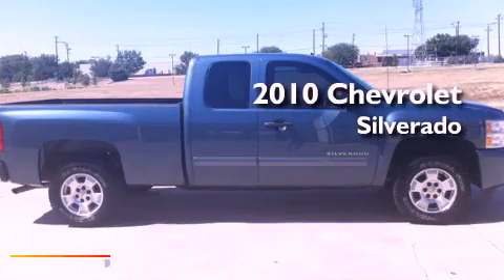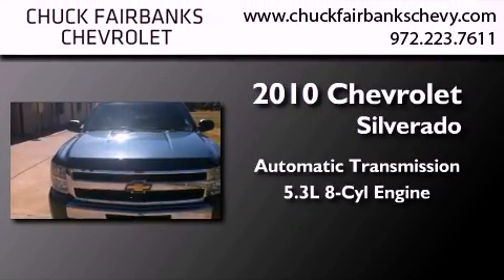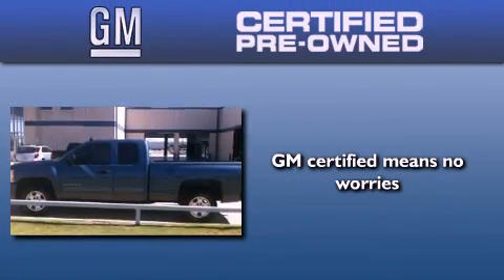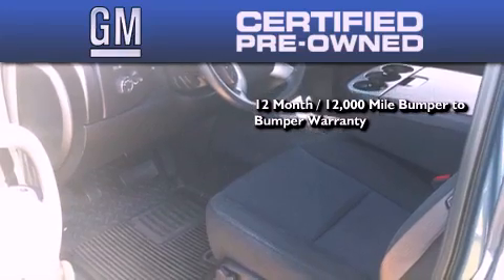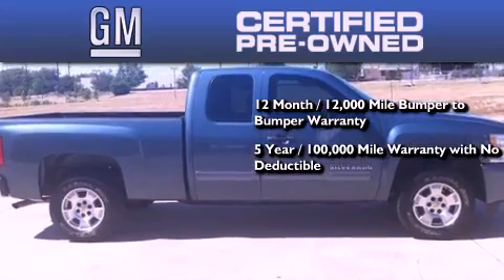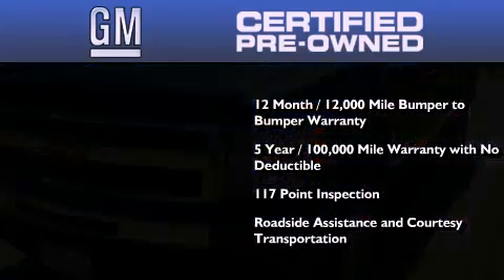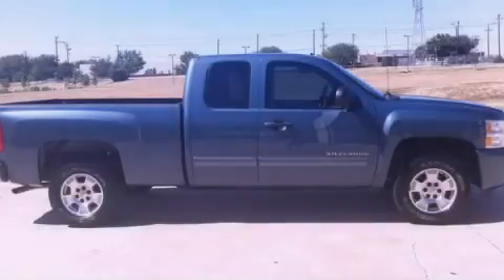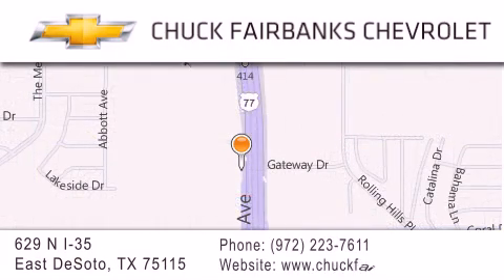2010 Chevrolet Silverado 1500 DeSoto TX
Year : 2010
 Make : Chevrolet
 Model : Silverado 1500
 Engine : VORTEC 5.3L VARIABLE VALVE TIMING V8 SFI FLEXFUEL
 Trans . : Automatic
 Exterior : Blue
 Miles : 49,016
 Interior : Gray
 Stock : AZ169386U

 629 N. I-35 East

 2010 Chevrolet Silverado 1500 DeSoto TX